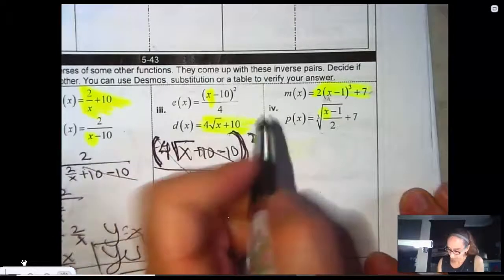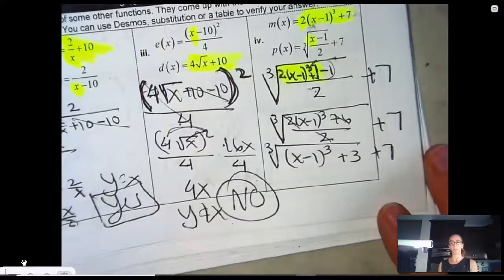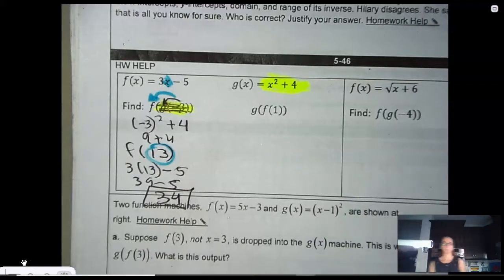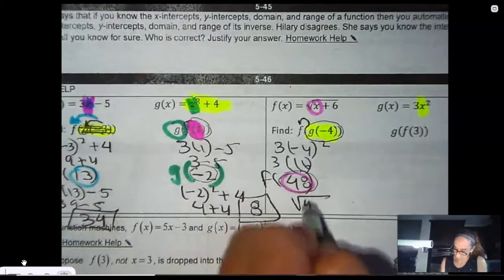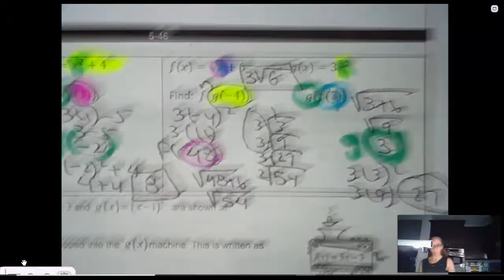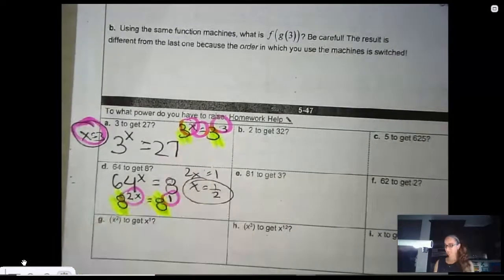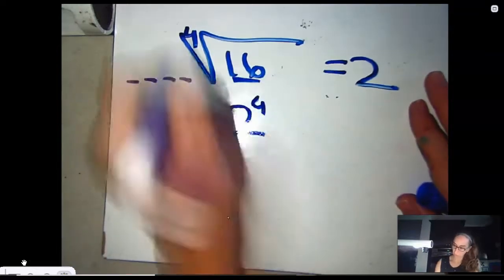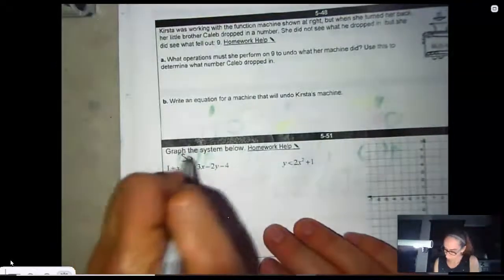5.1.3 HW - IM3H